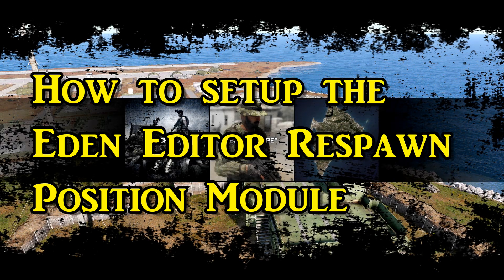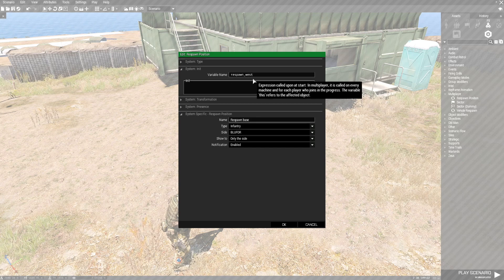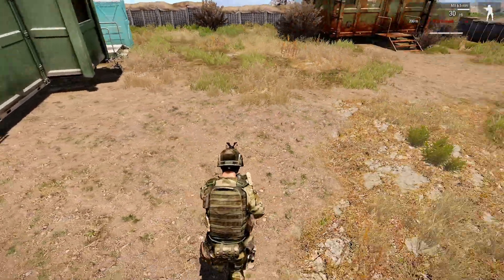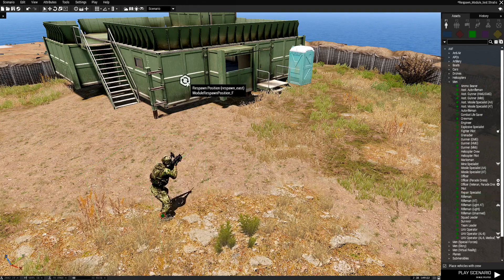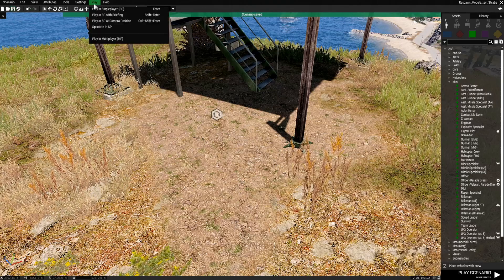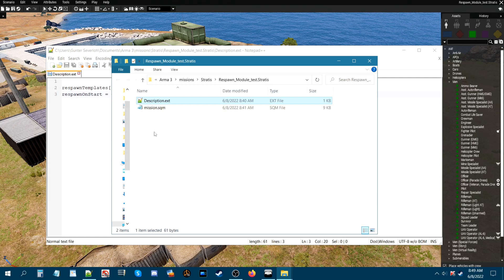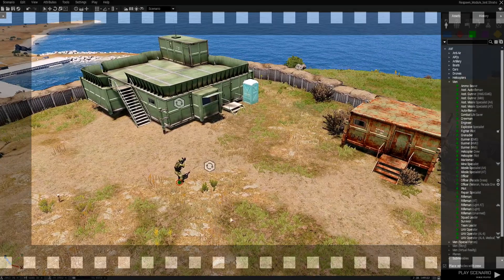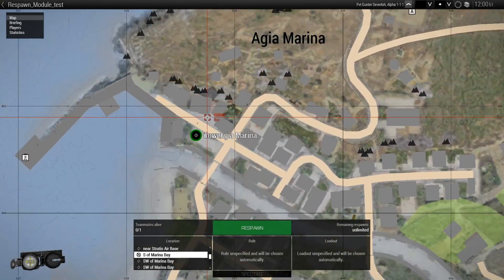How to setup the Arma 3 Eden Editor Respawn Position Module!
In this tutorial i will show you how to setup in the Arma 3 eden editor
the respawn position module, and how to setup multiple
spawn points you can choose to spawn at when you respawn.

Timestamps
0:00 introduction
0:18 Place a player
0:28 Place respawn position module
0:50 Edit respawn position module details
1:25 Place respawn_west in variable box
2:02 Multiplayer settings
2:43 Save the mission
2:54 Play test in mp lan setup a server
3:40 Move module into a building
4:27 Respawn as opfor setup
5:13 Respawn as guerilla setup
6:10 Multiple random respawn points
8:17 Multiple respawn points you can choose
10:45 Setup multiple respawn modules
11:43 Test the multiple respawn points

Music used in the video:
- Cavemen of the Future by Joel Cummins, Andy Farag